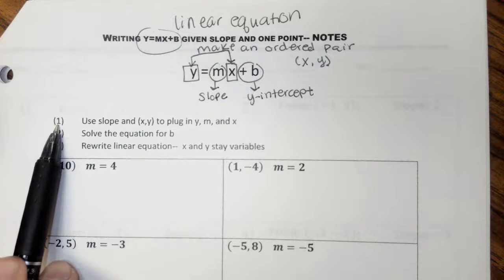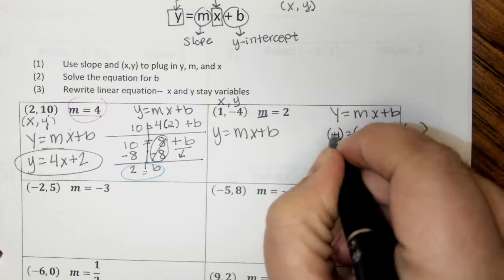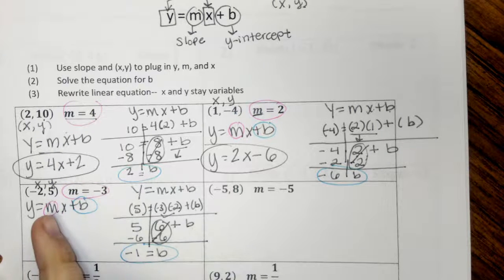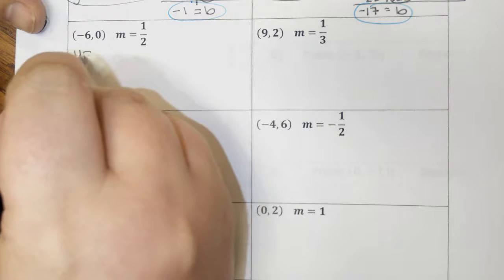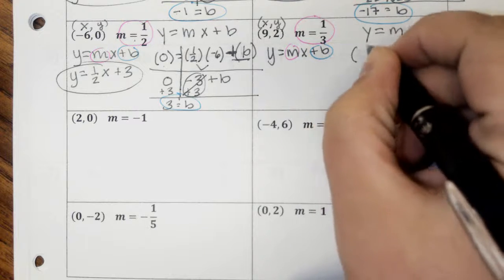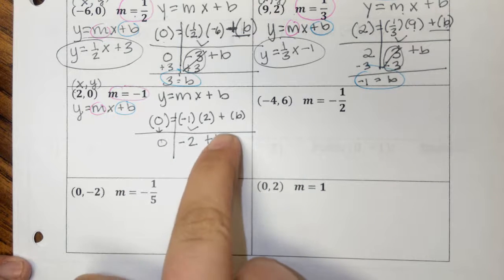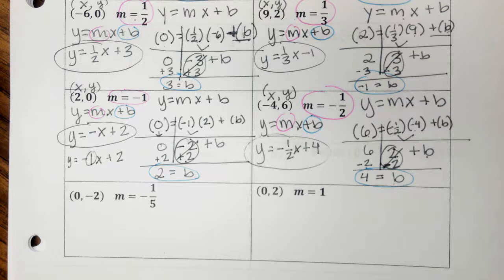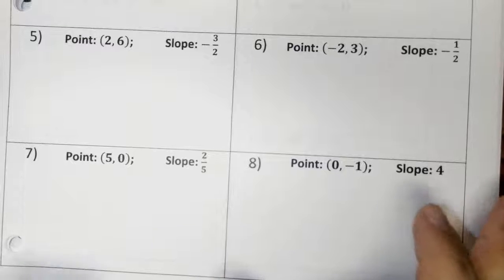Writing Linear Equation given point and slope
y=mx+b   when you are given m and (x,y)